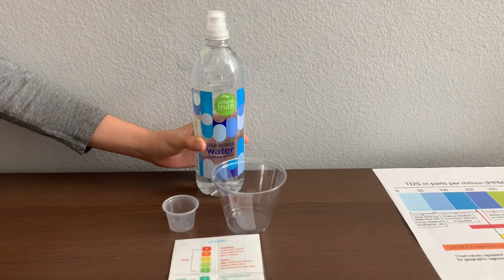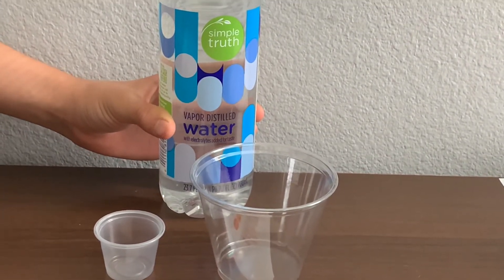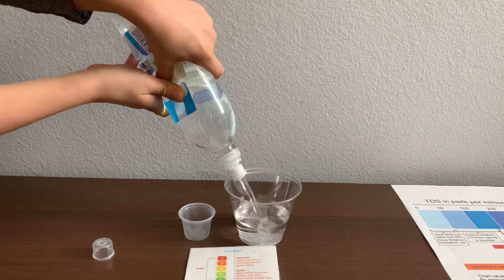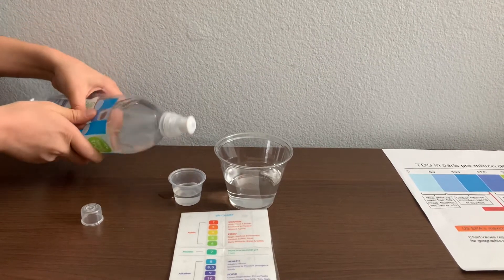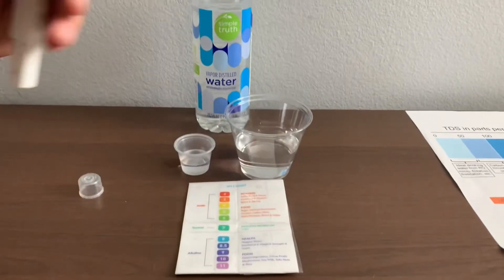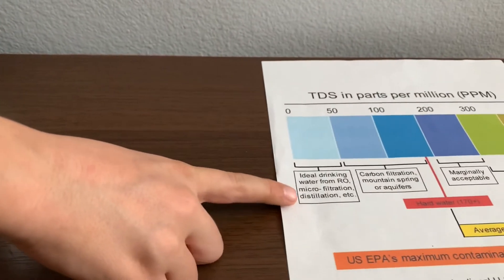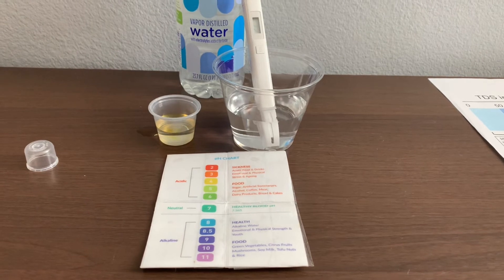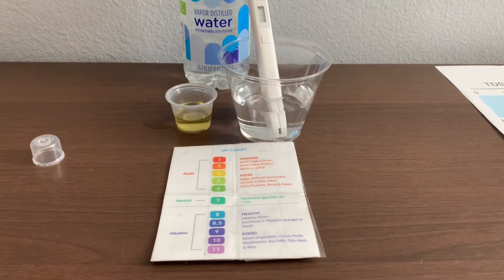Simple Truth Water test - pH and TDS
Simple Truth vapor distilled water with electrolytes added for taste. It is processed by steam distillation. It is sold at Smith's Market for $1.00

Results:
pH: 4
TDS: 23